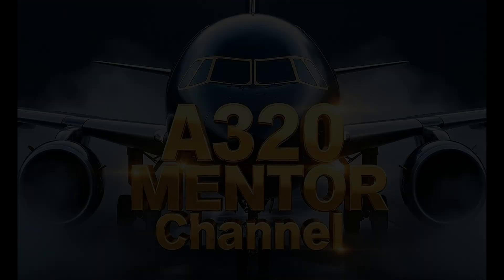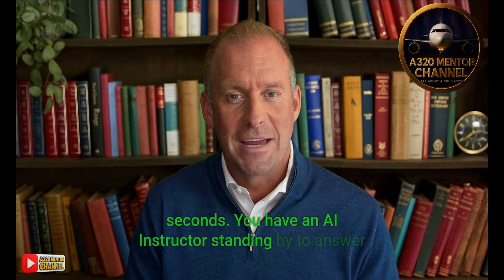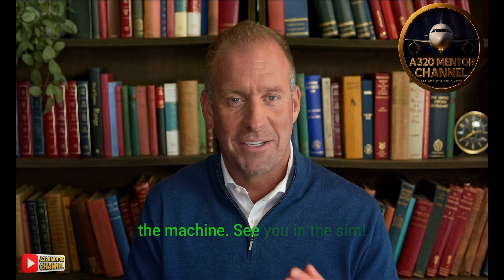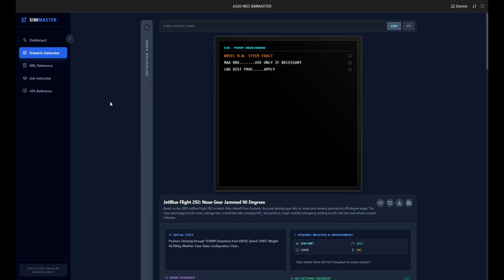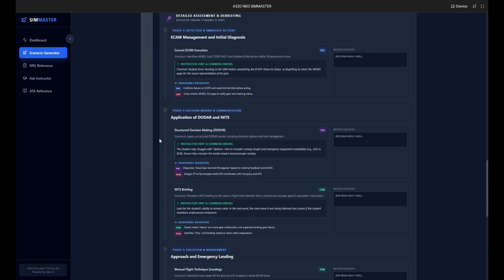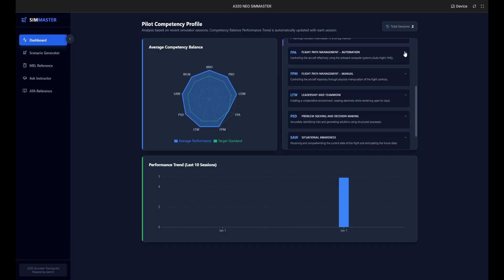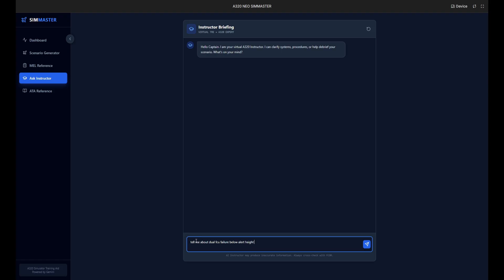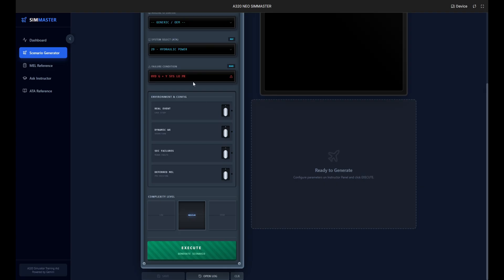A320 NEO SIMMASTER APP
Transform your flight simulation setup with the A320 NEO SIMMASTER APP, the ultimate tool for bringing realistic Airbus systems to your tablet or mobile device. In this video, we dive deep into how this app integrates with your simulator to deliver a professional-grade cockpit experience right at your fingertips.

Go to